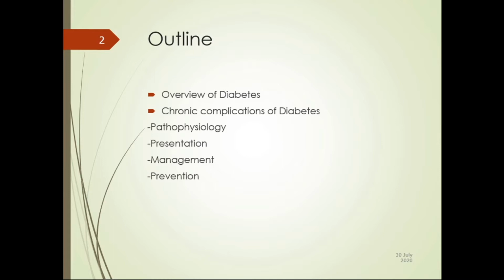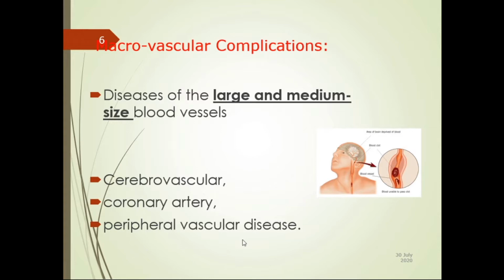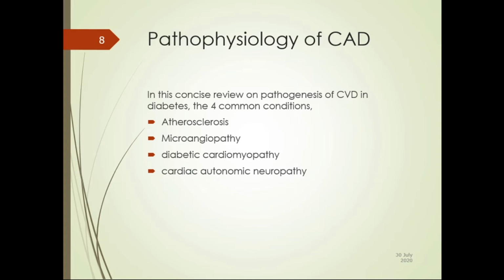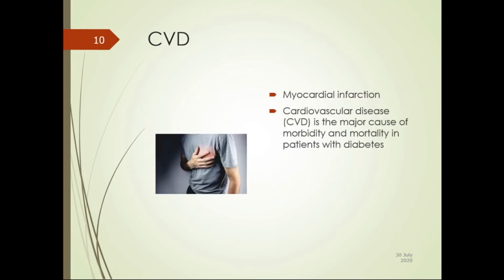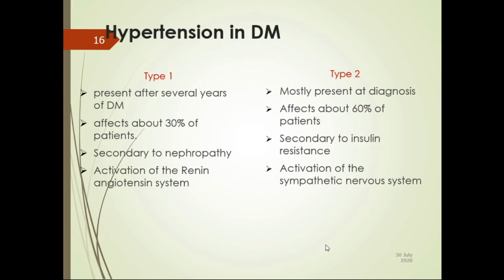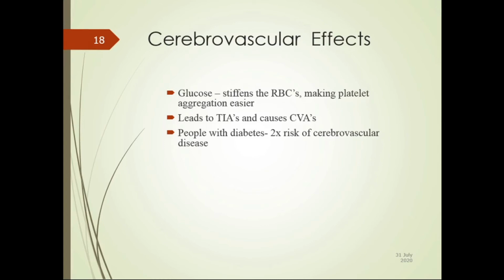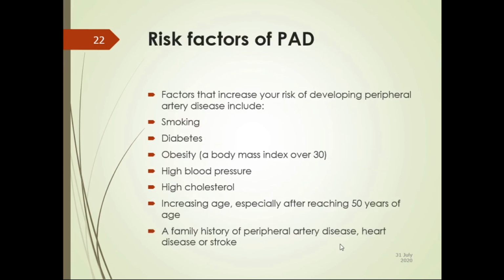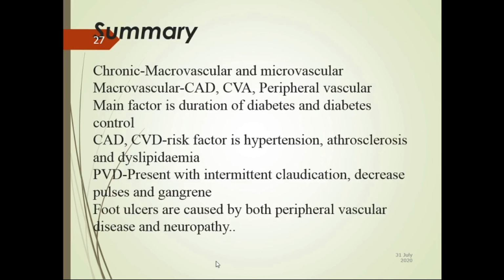Macrovascular complications of Diabetes 2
Diabetes is a chronic non communicable disease. check out this video on basics of diabetes.  People with Diabetes are prone to acute and chronic diabetic complications. Check our video on acute complications of Diabetes Chronic complications are further divided into macrovascular and microvascular depending on the size of the vessels affected.